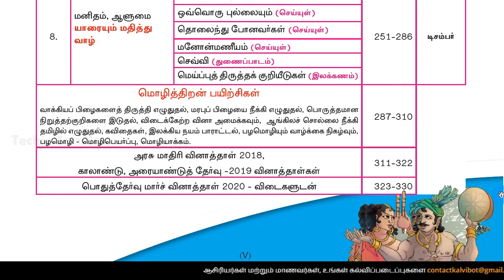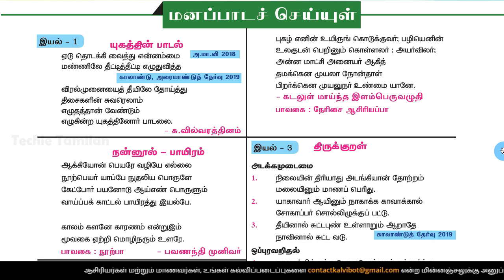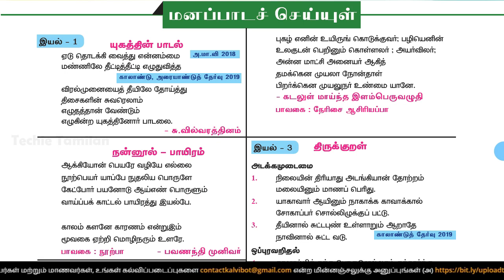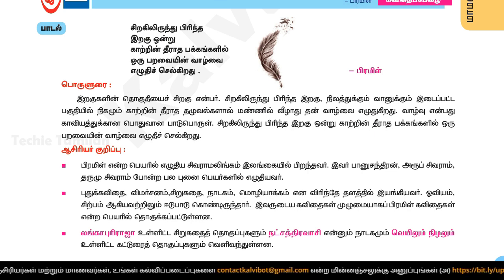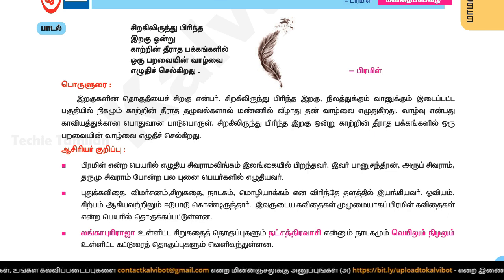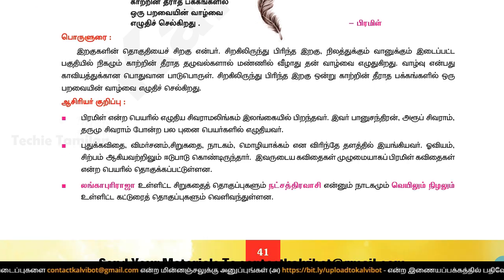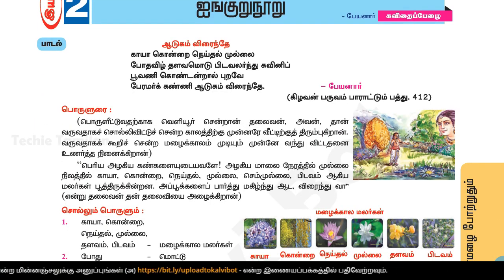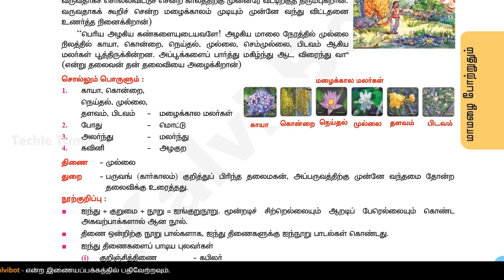11th Tamil SURA Full Guide (2020-2021)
(or)
Details About The Material In This Video :-
⚡ Material Name : 11th Tamil SURA Full Guide (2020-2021) Samples
📚 Text Books (All Subjects - Tamil & English Medium) :-
📚 Online Exams (All Subjects - Tamil & English Medium) :-
📚 Revision Exams Original Question Papers & Answers (All Subjects - Tamil & English Medium) :-
📚 Public Exam Original Question Papers & Answers (All Subjects - Tamil & English Medium) :-